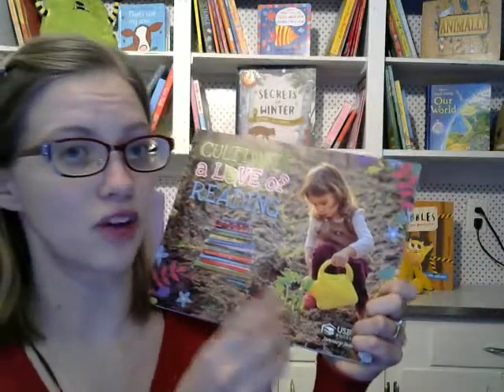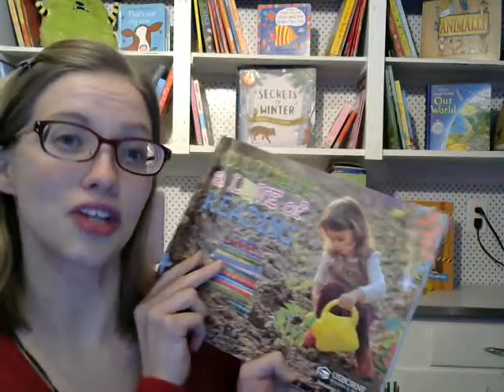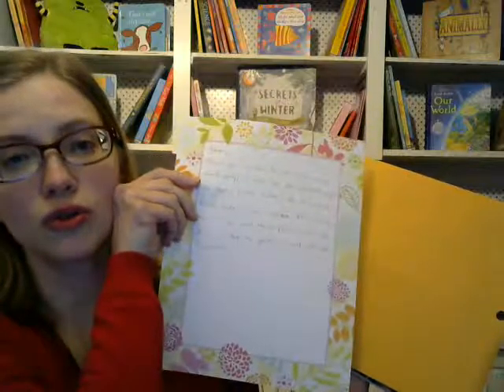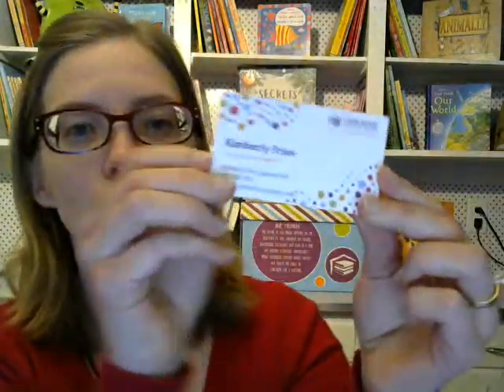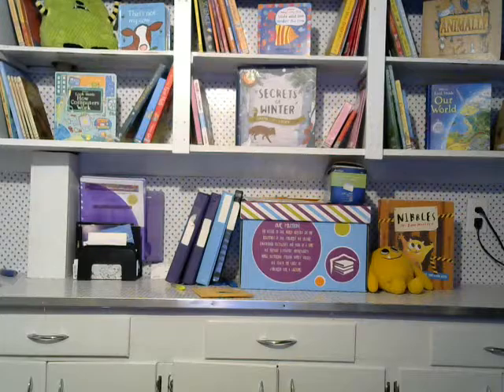Mail Out Items